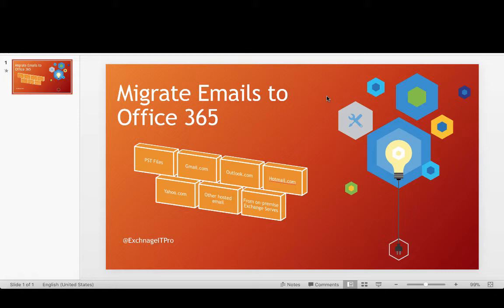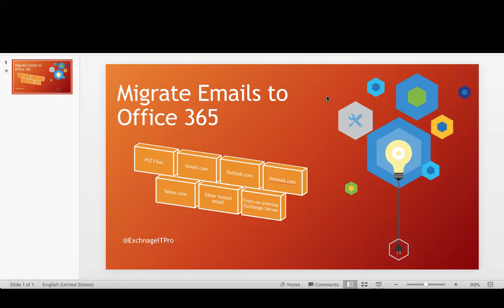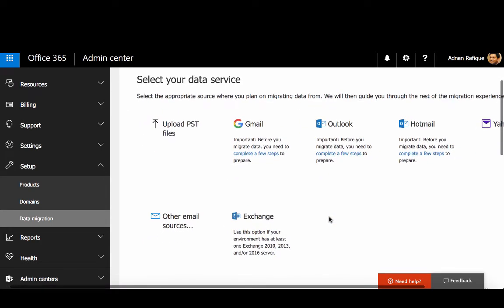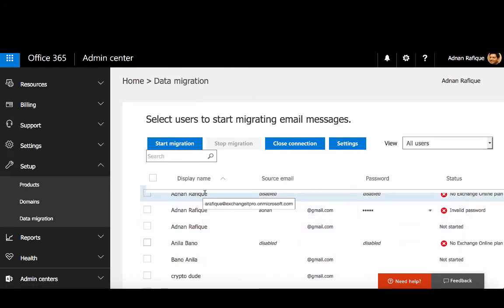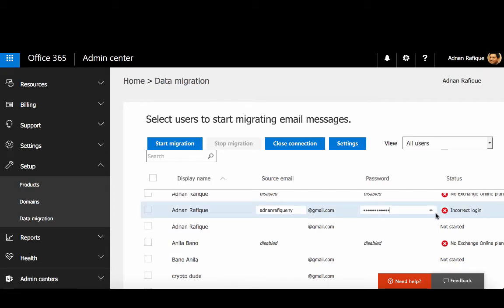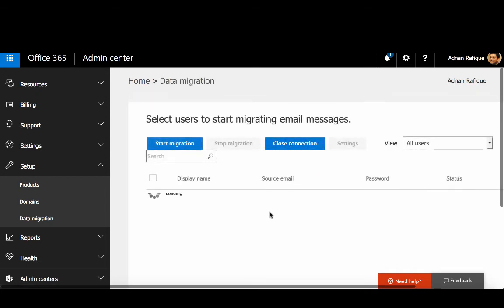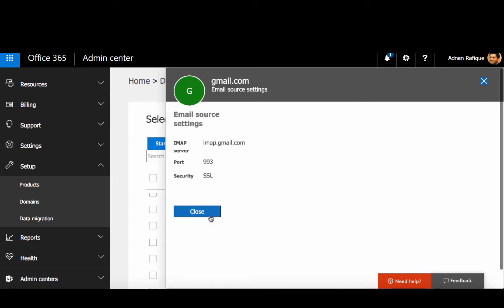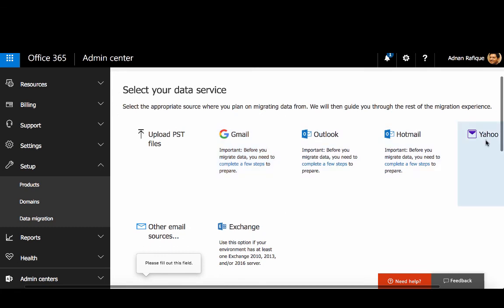how to perform Email Migration to Microsoft 365 | Exchange Online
Easy email migration from gmail.com, yahoo.com and outlook.com to Office 365. End users can do it by themselves